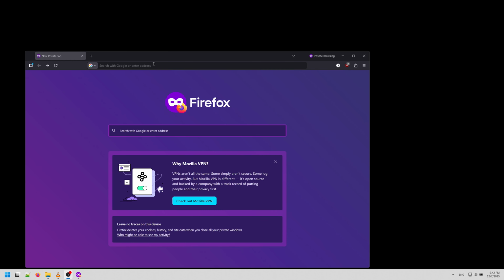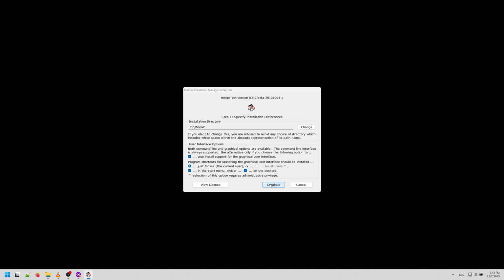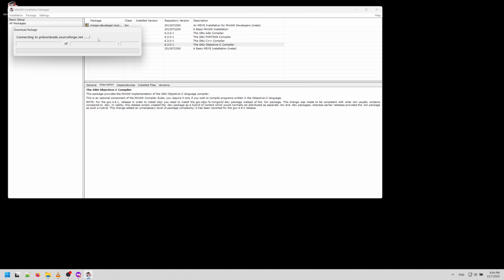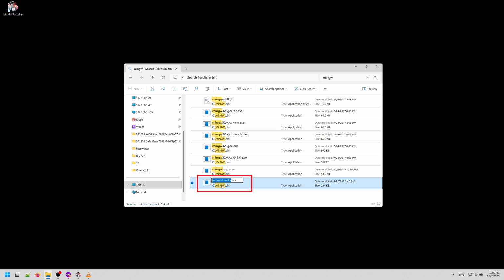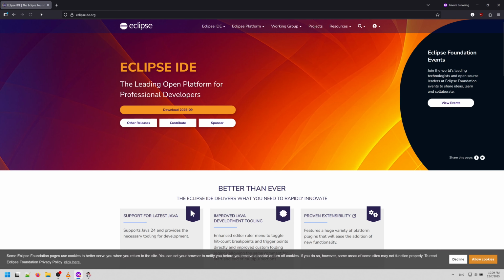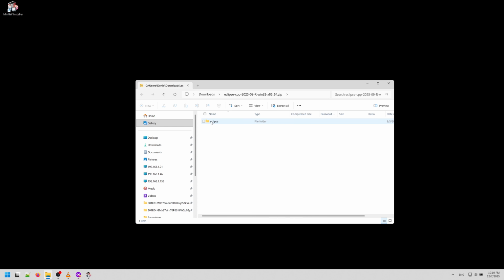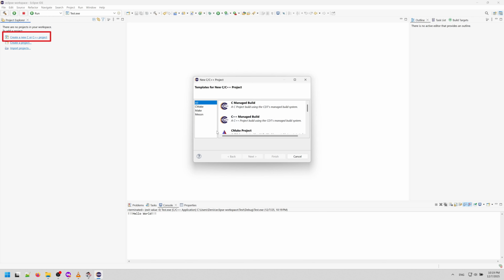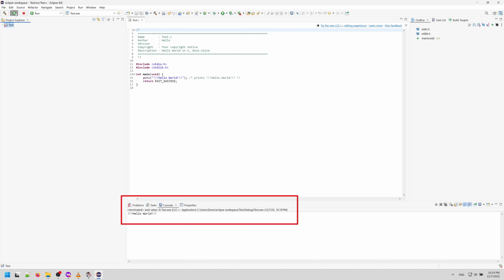#01 - Installation of Eclipse CDT with MinGW on Windows 11 for C/C++ developer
Installation of the C/C++ development platform Eclipse CDT with MinGW on Windows11.